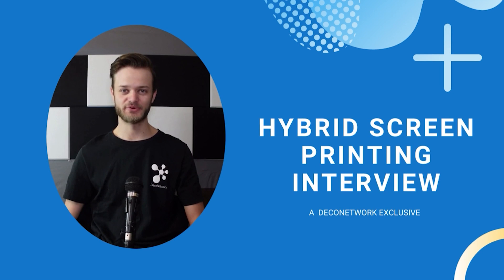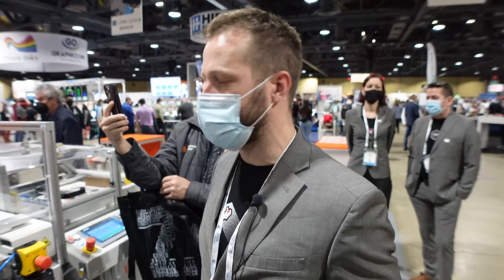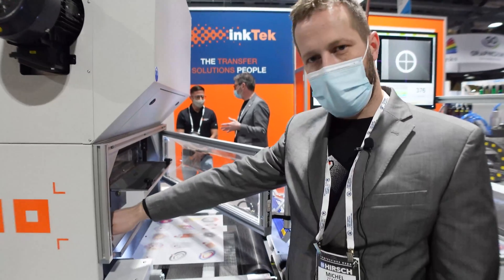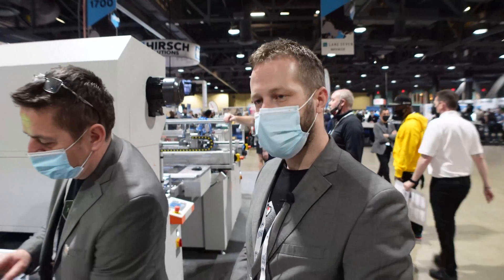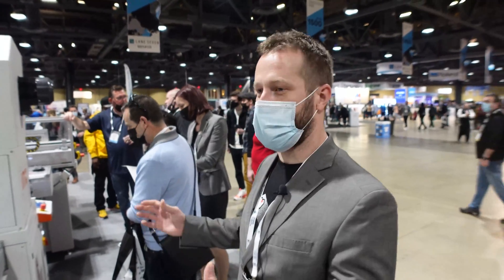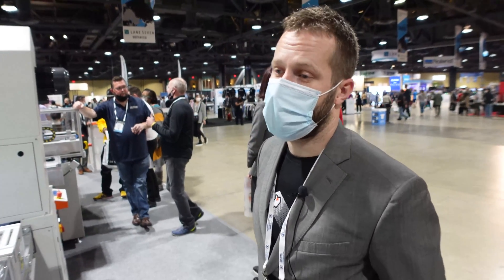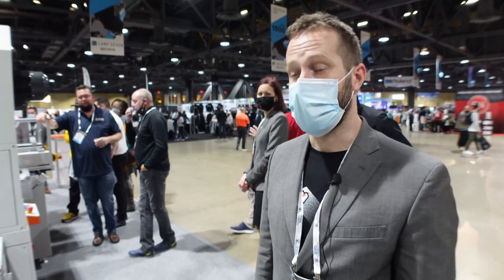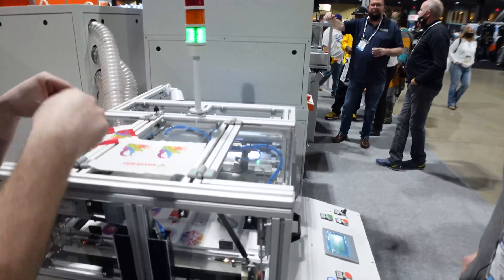An up-close Look at INO's $360,000 Hybrid Screen Printing Equipment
How familiar are you with hybrid screen printing equipment? While at the Long Beach Impressions Expo last month, DecoNetwork interviewed Michel Zombra of INO and got an up-close look at their $360,000 hybrid screen printing equipment.